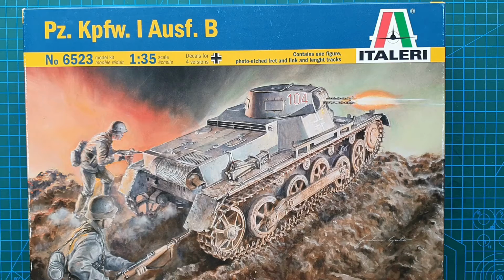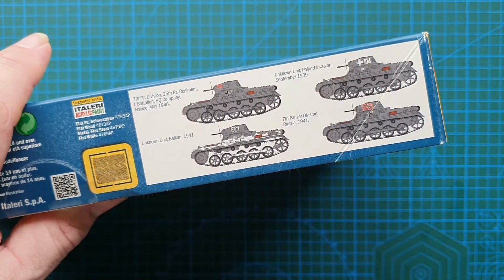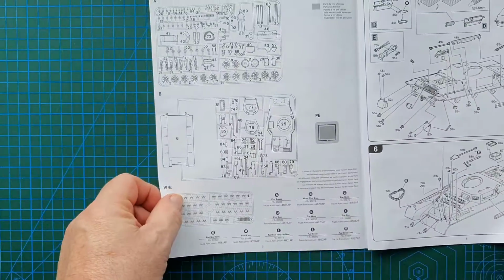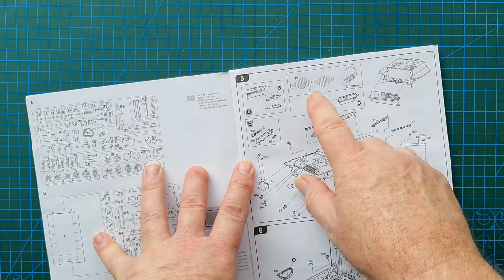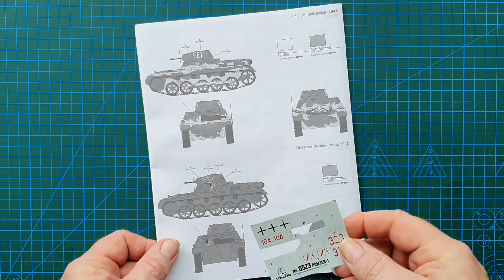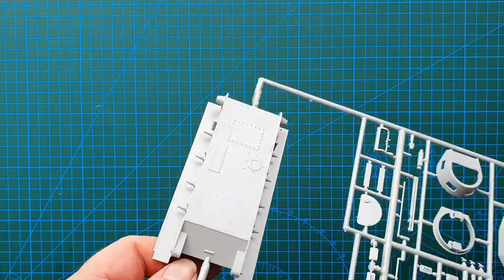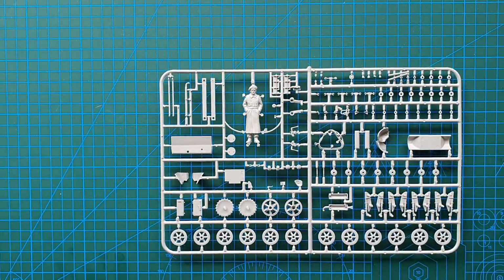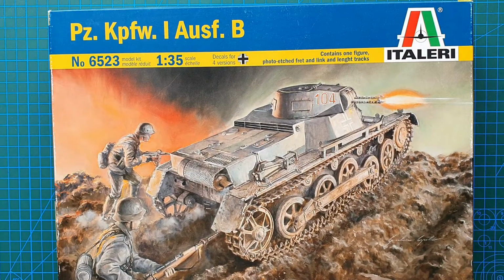Italeri 1/35 Pz.Kpfw. I Ausf. B - Kit Review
Review of Italeri's 1/35th Scale, Pz.Kpfw. I Ausf. B, (Panzer I), Light Tank.

This particular kit, No. 6523, was released in 2015, and is a Re-Box, with new parts, of Italeri's Panzer I model kit from the 1980's. That kit itself, was a Re-Box of their initial Panzer I model, released in 1976, under the original Italaerei Brand Name.

This nicely detailed model includes a Photo Etch exhaust cover, Link and Length tracks, a Commander figure, detailed tools and accessories, and Painting and Marking Guides for 4 different Panzer I's.